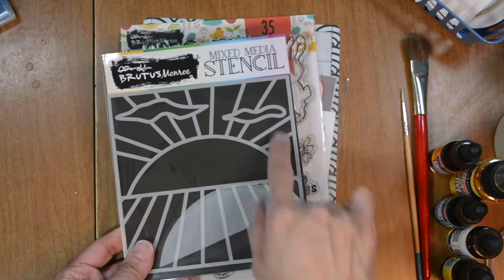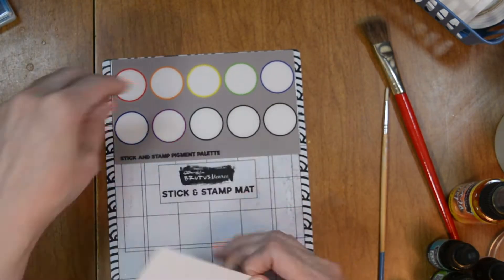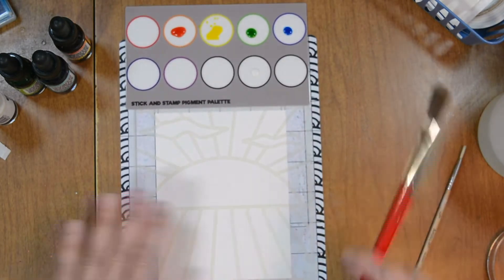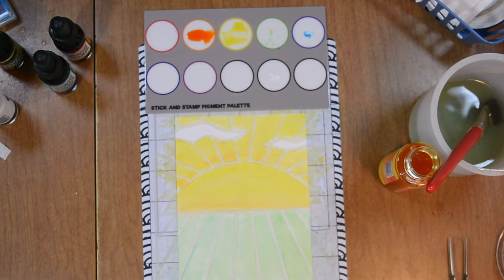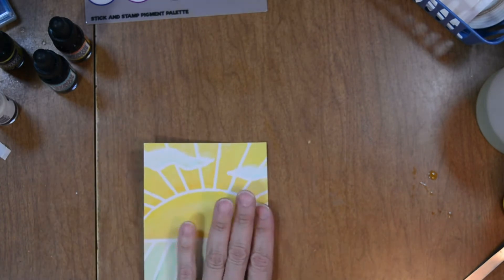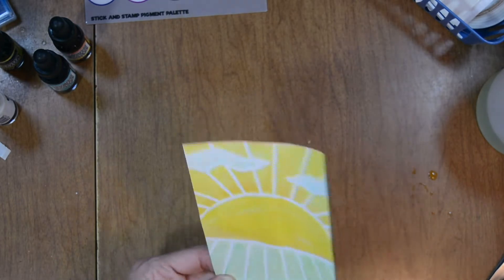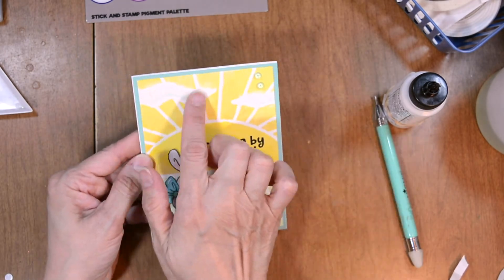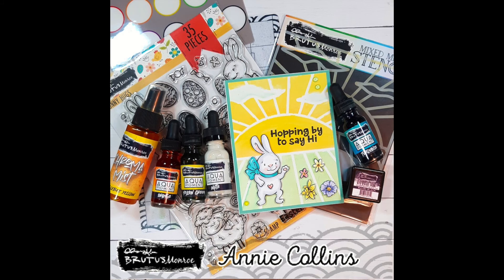Hopping By To Say Hi Card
Hello Crafty Friends - Annie here with a spring card featuring a variety of Brutus Monroe products.

Supplies Used:
Brutus Monroe Mixed Media Stencil: Stain Glass Garden

Brutus Monroe Inspiration Team Member
Annie Collins